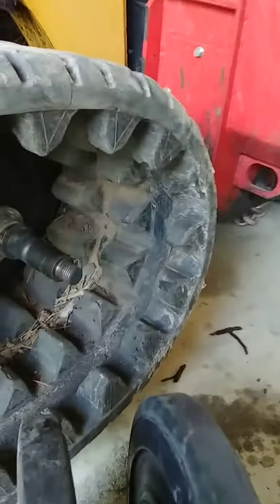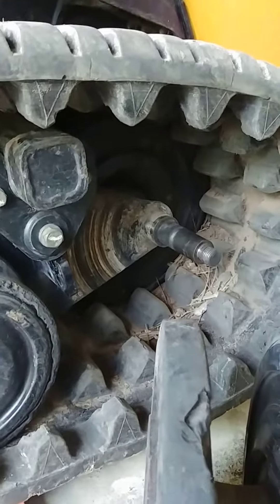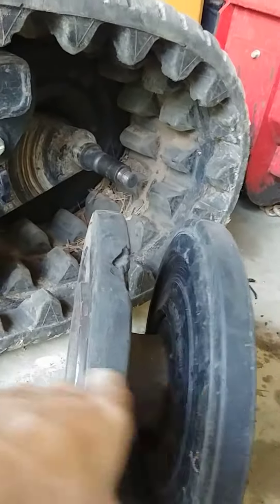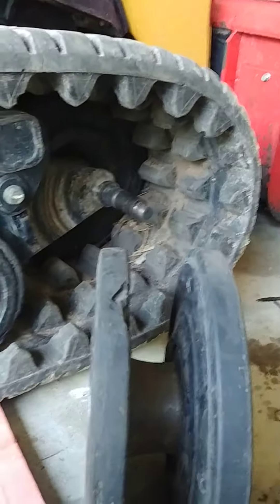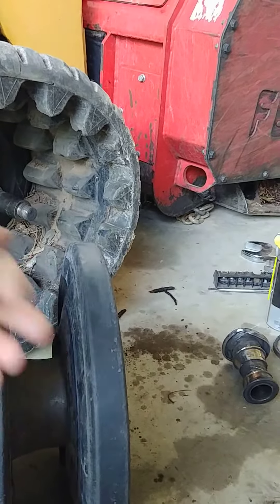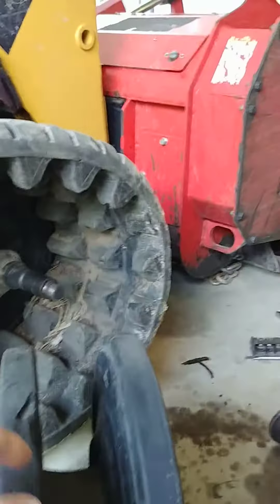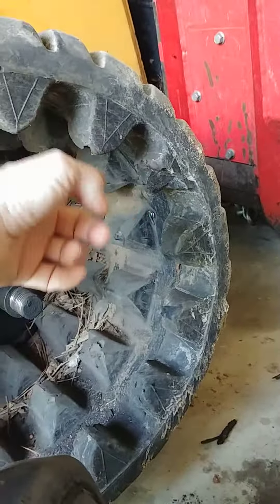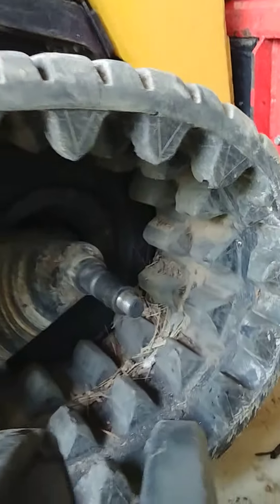ASV RT120 bogey wheel hub assembly replace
Removing replacing bogey wheel assembly